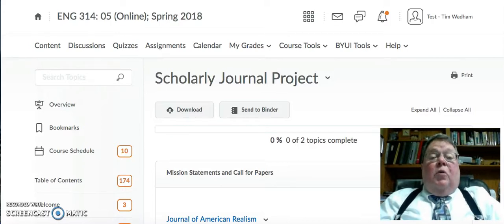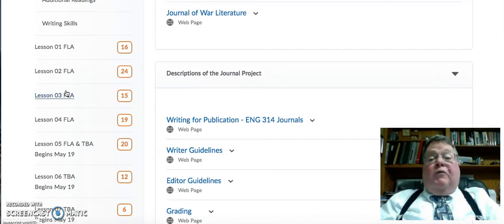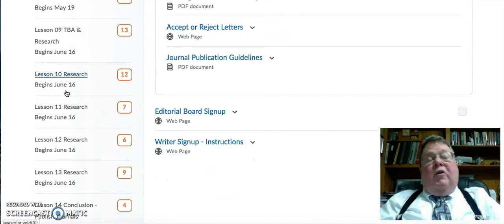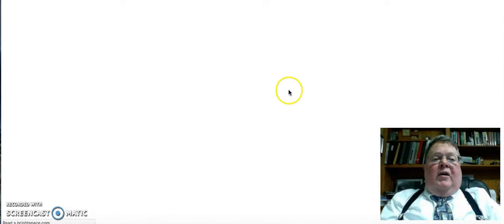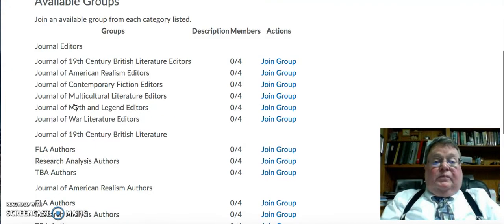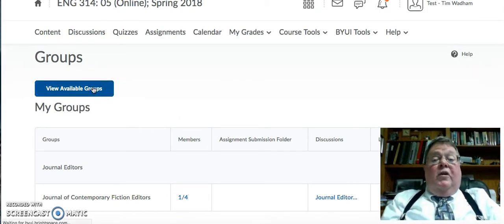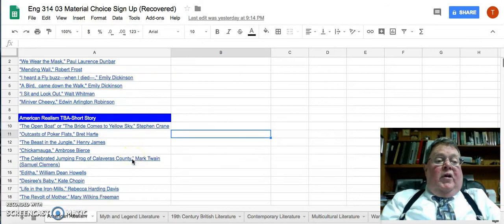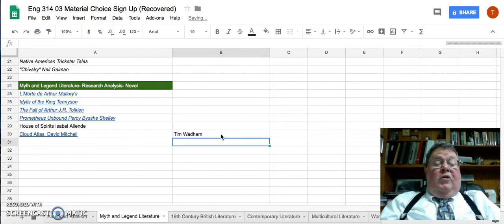Editorial Board and Materials Signup